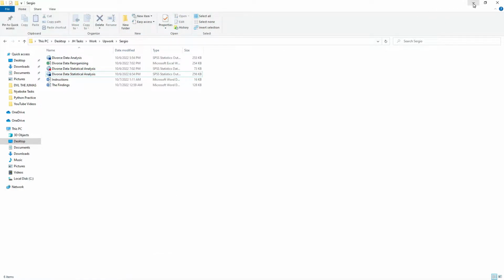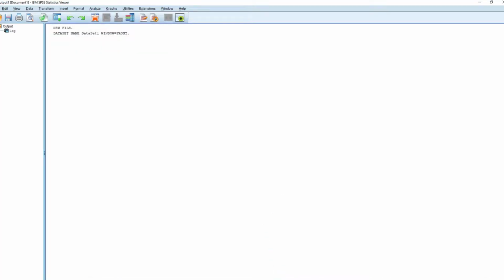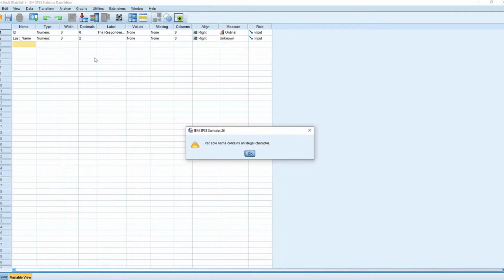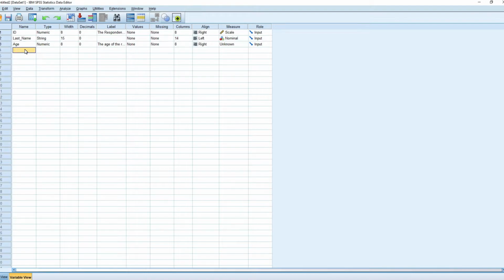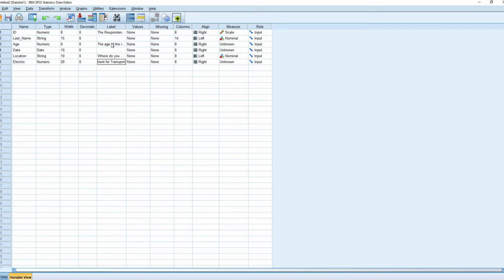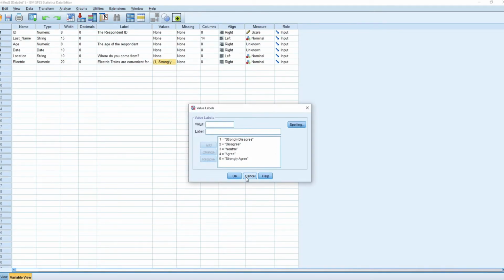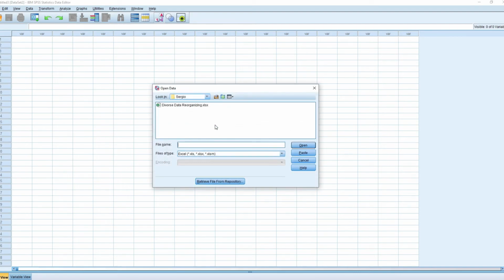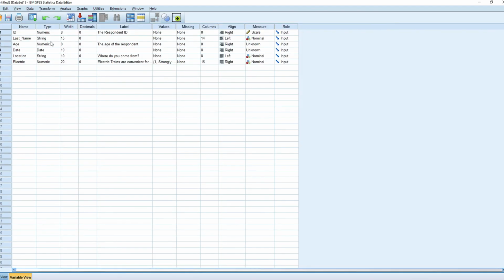HOW TO CONDUCT DATA ANALYSIS IN SPSS | INTRODUCTION TO SPSS | LESSON 1: DATA INPUT/IMPORT DATA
The video explains where to download SPSS, input data to an SPSS spreadsheet, and importing data to an SPSS spreadsheet.